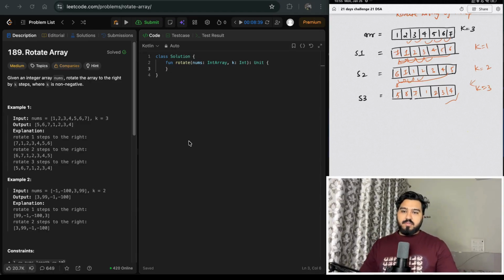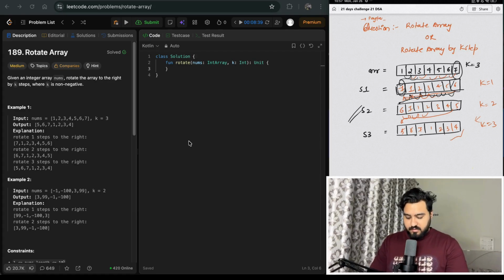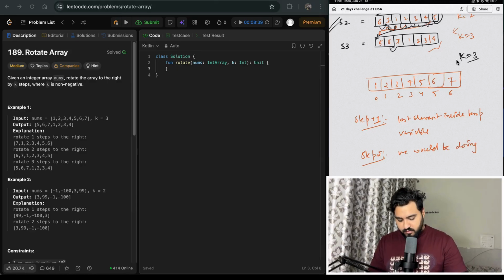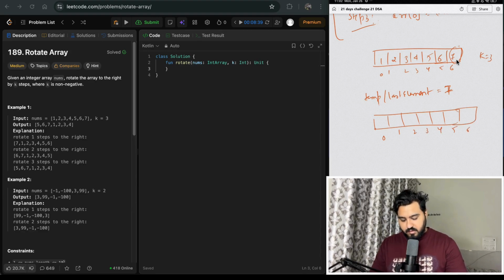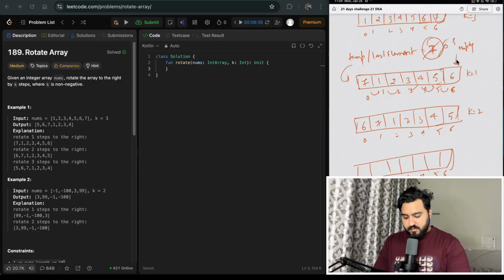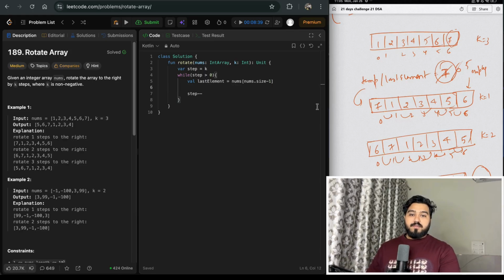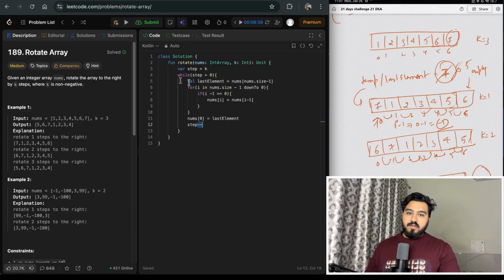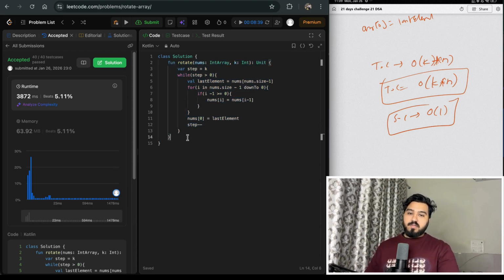Rotate Array by K | Asked in Product-Based Companies | DSA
In this video, we solve the popular LeetCode Medium problem:
👉 Rotate Array by K Steps.

This is a frequently asked DSA interview question in top product-based companies like Google, Amazon, Meta, and PayPal.

We cover:
✔ Problem explanation with example
✔ Brute-force approach (intuition)
✔ Optimized solution using array reversal

📌 Problem:
Given an array, rotate the array to the right by k steps.

This problem is important for:
• Coding interviews
• LeetCode preparation
• DSA fundamentals

This video is part of my **DSA Interview Preparation Series** 🚀

👉 Watch Shorts for quick interview tips